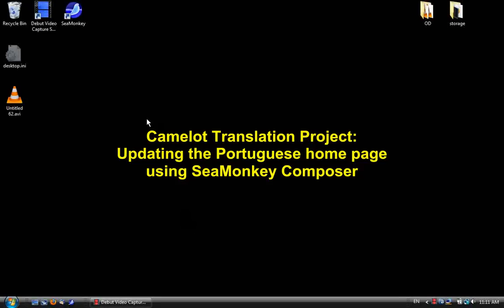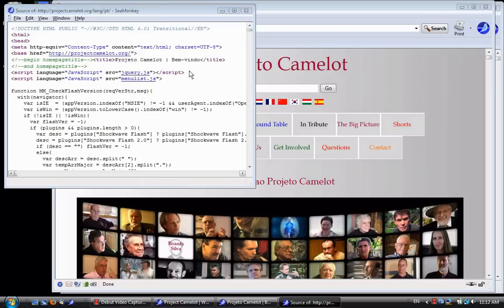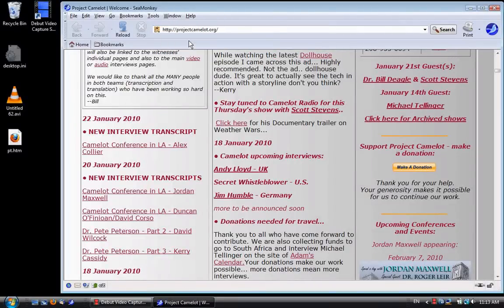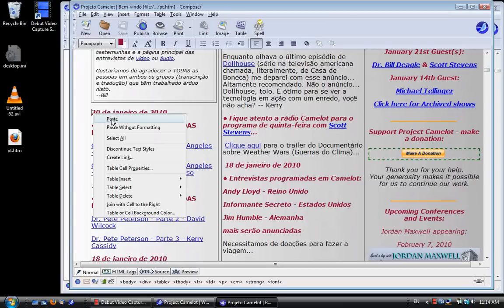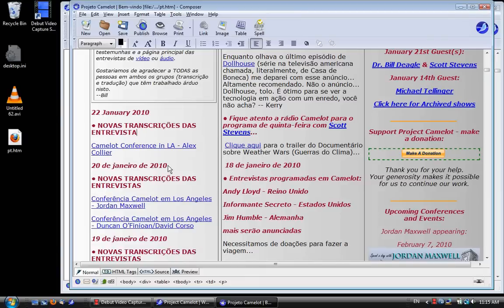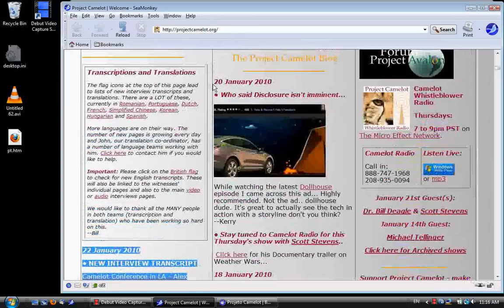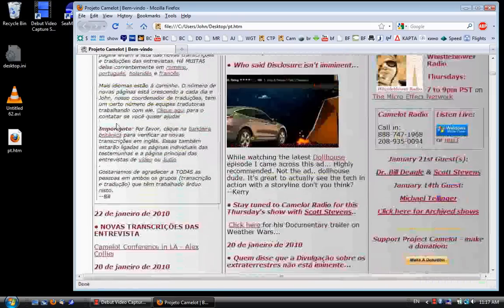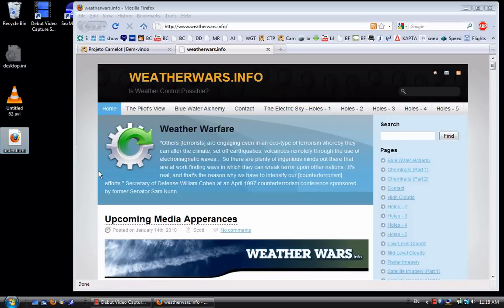Camelot Translation Project: Updating the Portuguese home page using SeaMonkey Composer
A tutorial for Project Camelot translators. Best viewed in full screen mode.